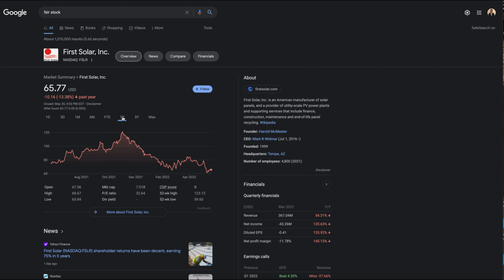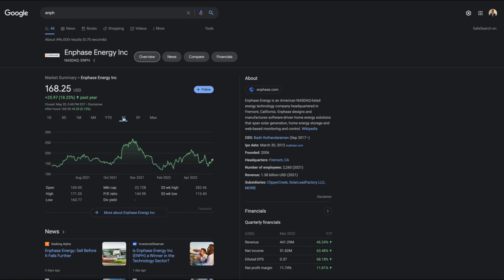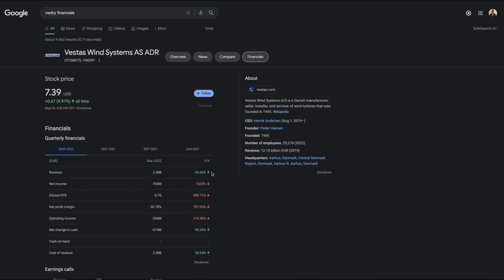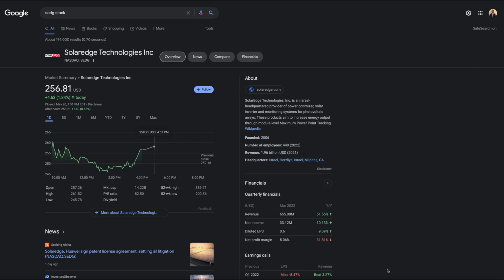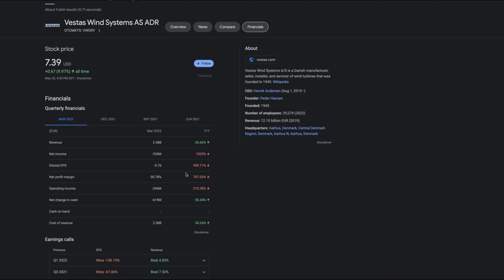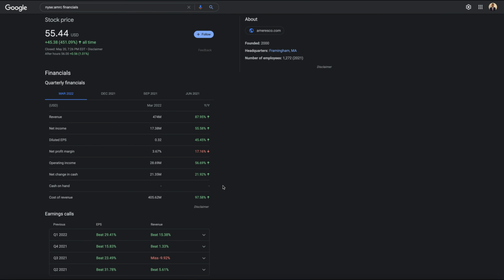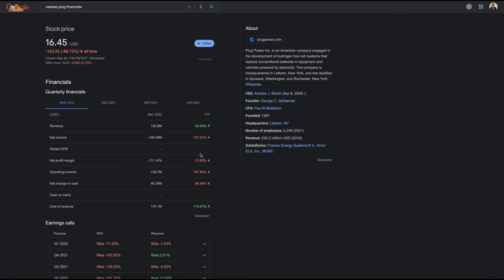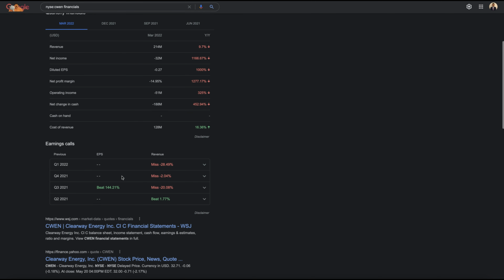Renewable Energy Stocks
Investing in yourself is the best investment you will ever make. Investing is life. Food is the best medicine.

👋 SoFi !  You can save, spend, trade and borrow — all in one app.

Coinbase which makes it really easy and safe to buy, sell, and store digital currency. Claim your invite now